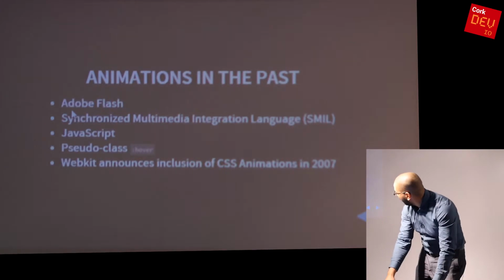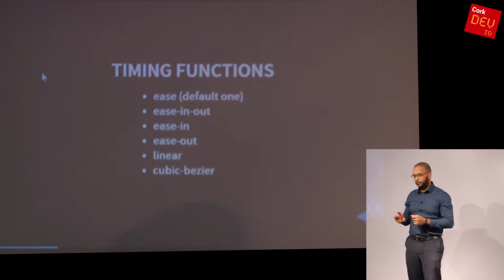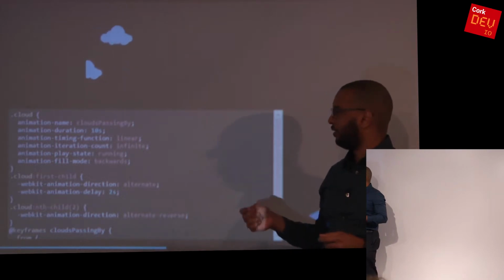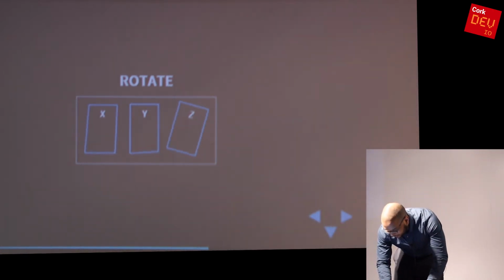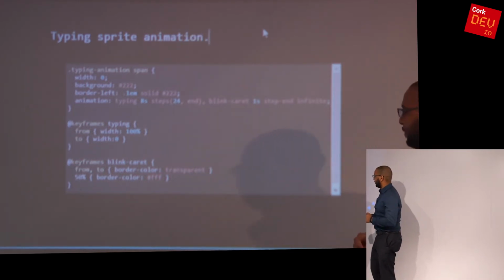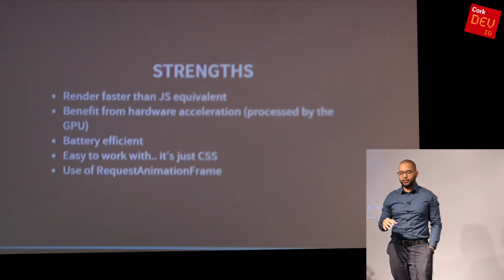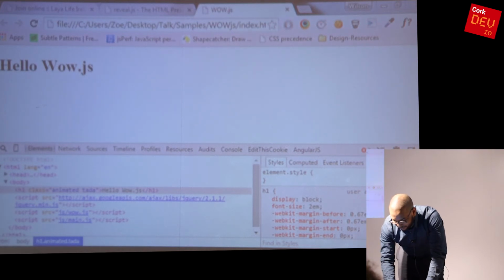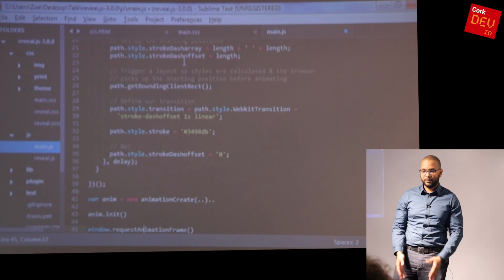Corkdev: Demystifying CSS3 Animations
Corkdev talk by Wilson Jimenez (@wilsonhjimenez)

The talk will be about enhancing UI functionality with animations, a bit of history of how we got to this point, cover the basics, animation techniques and how to use them on certain situations, animating SVGs and some of the tools available for you.

for more information on the events.